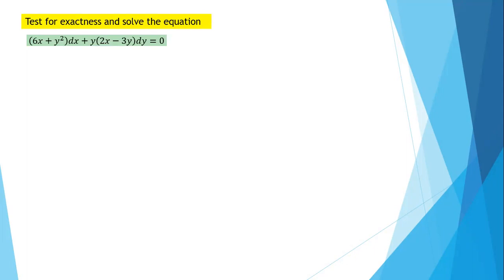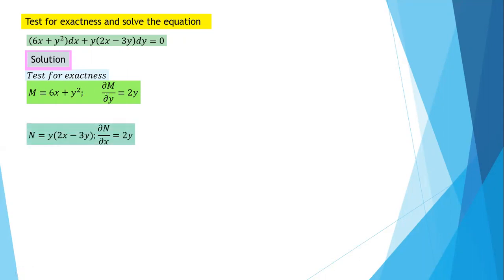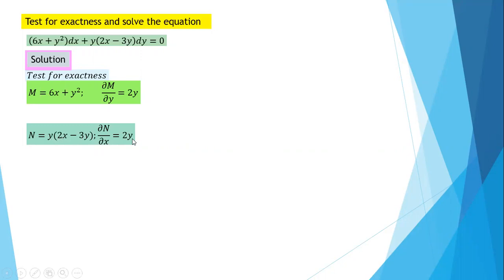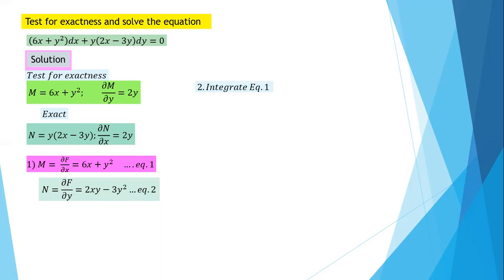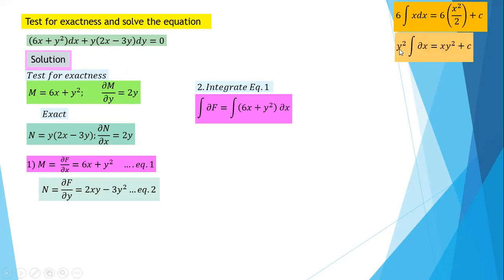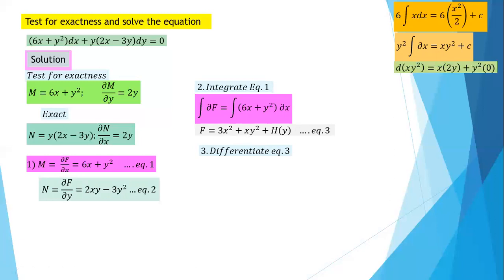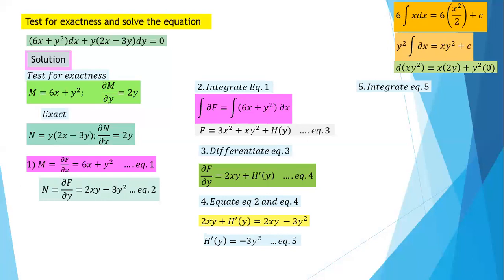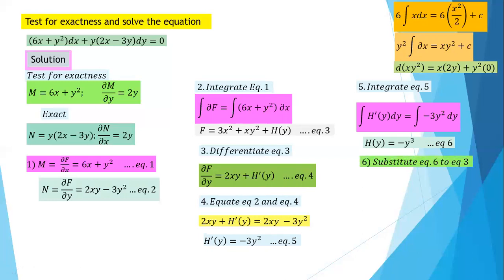Solved Problem Of Differential Equation of Order One with Exact Equation